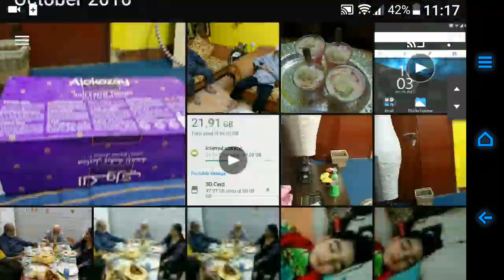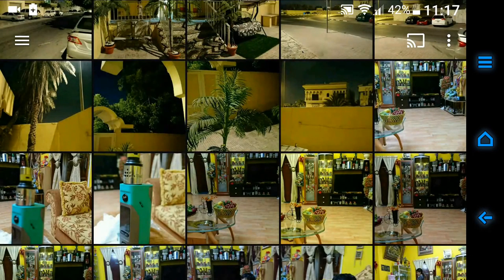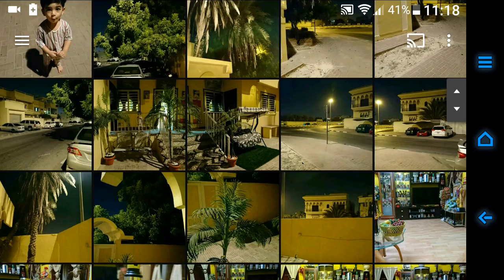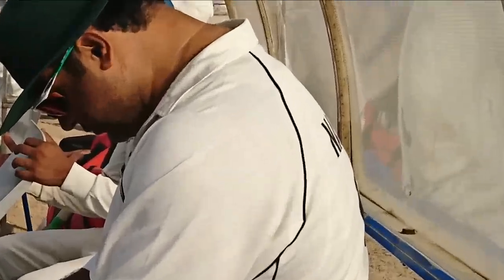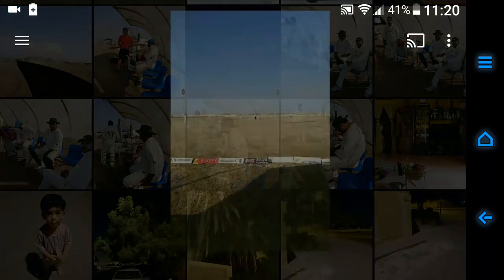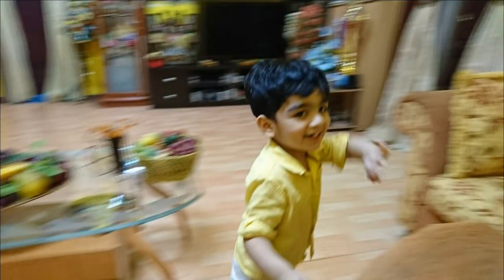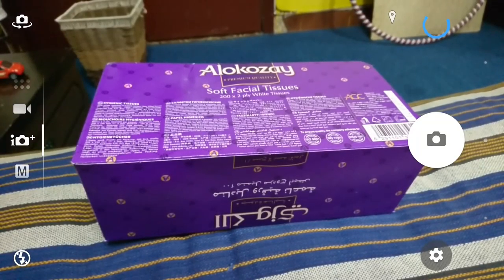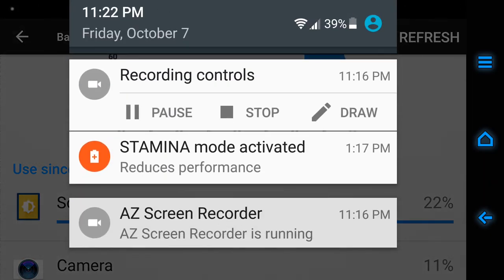Sony Xperia XZ - Camera Review / Battery life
Xperia XZ Camera Review with Image Samples. Vastly improved image quality and experience, battery life comments as well